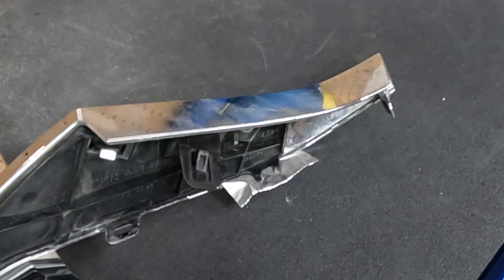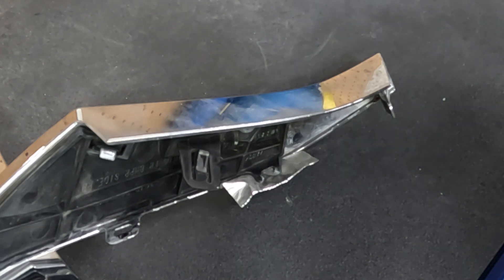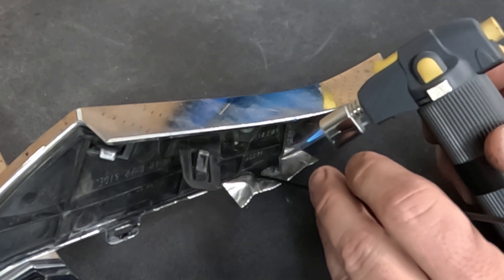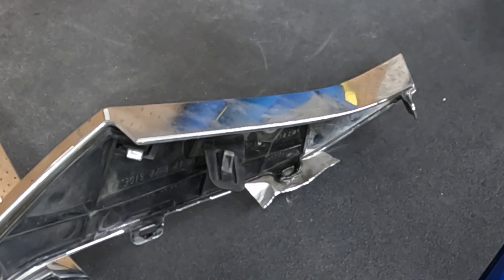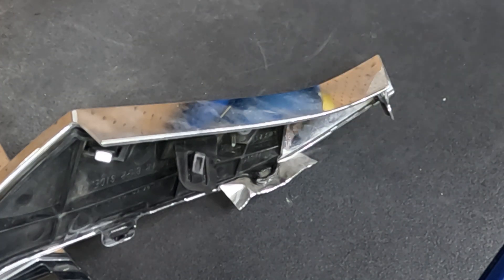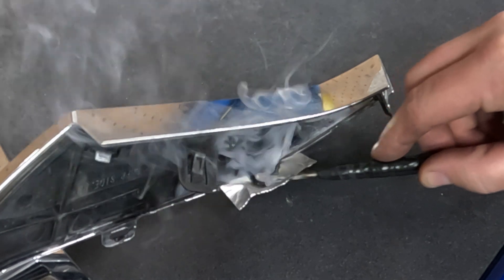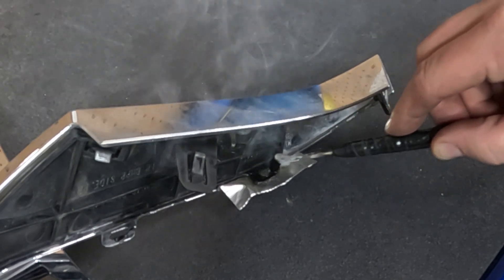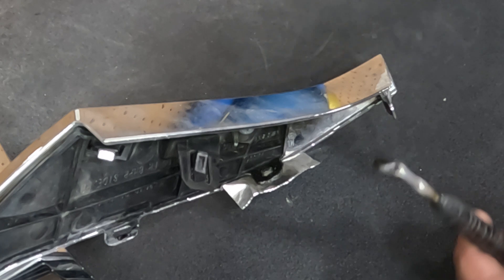reconstructing a tab on a chrome moulding abs plastic